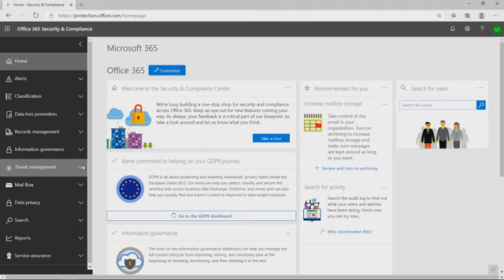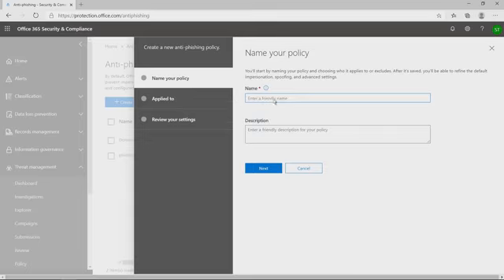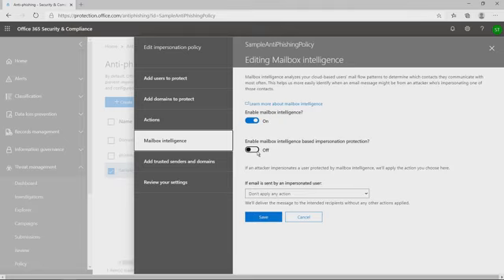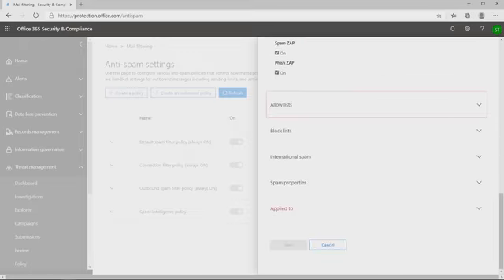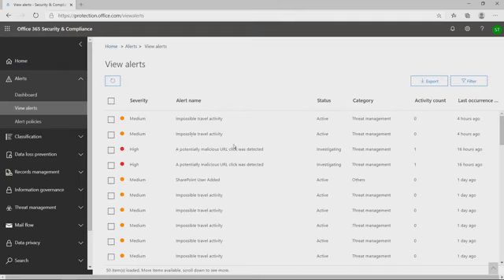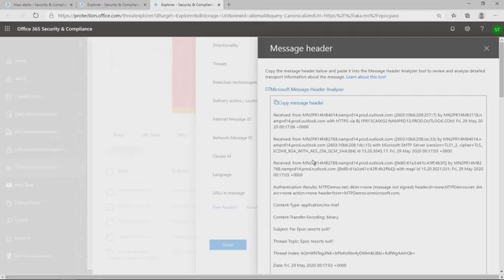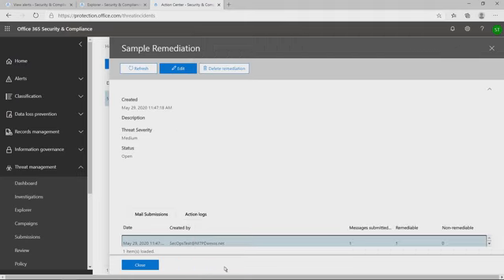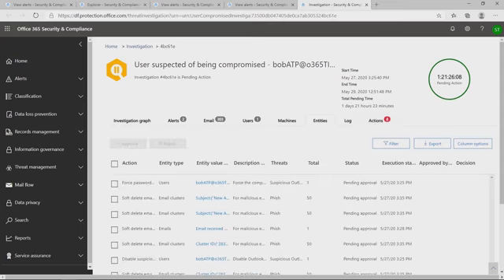Safeguard your organization with Microsoft Defender for Office 365